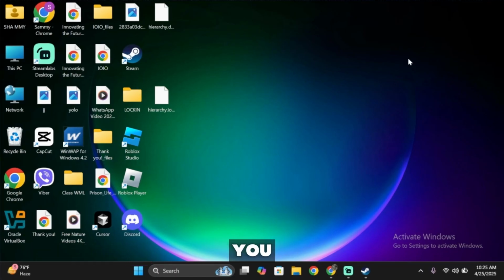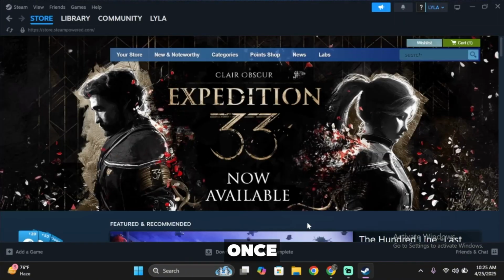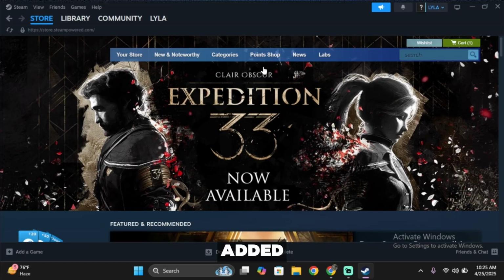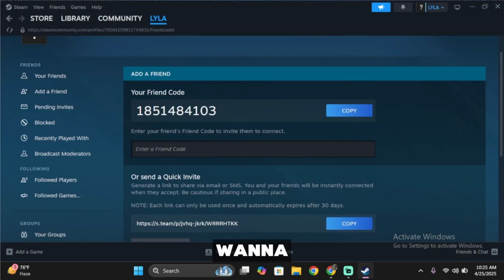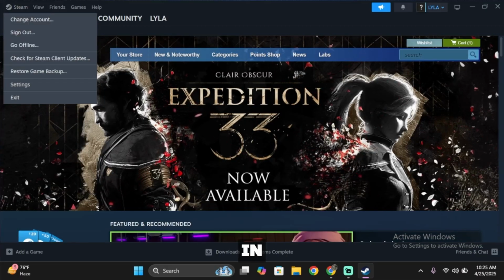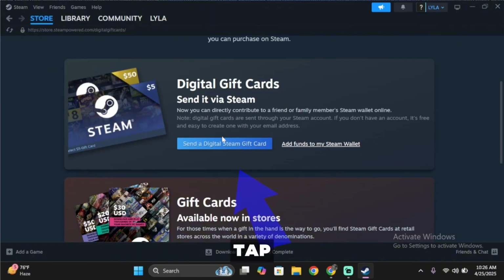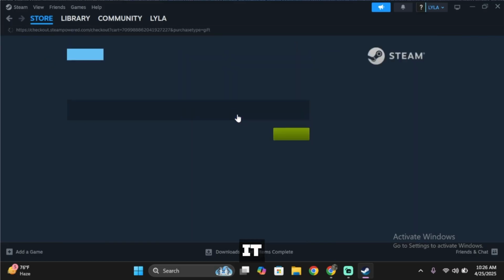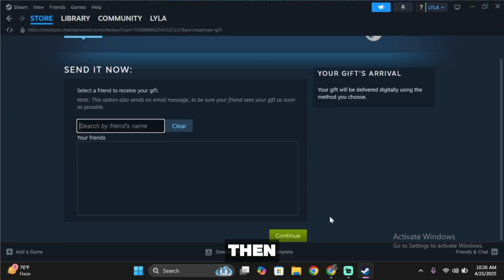How to Send Money From Steam Wallet to Friend (2026 UPDATED)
How to Send Money From Steam Wallet to Friend (2026) 💸🎮 | Step-by-Step Gifting Guide

Want to share your Steam balance with a friend? This 2026 guide shows you how to send money or games using your Steam Wallet.

In this video:
0:00 - Introduction
0:10 - How to Send Money From Steam Wallet to Friend

Learn how to gift games, Steam Wallet codes, and other digital items since direct wallet-to-wallet transfers aren't supported. We’ll cover how to purchase and send Wallet gift cards, redeem codes, and the best alternatives for helping friends buy what they want on Steam.

Support your gamer friends—send gifts through Steam with this easy 2026 guide!